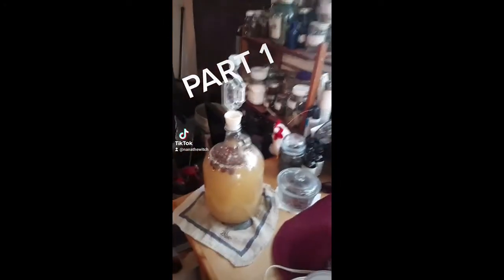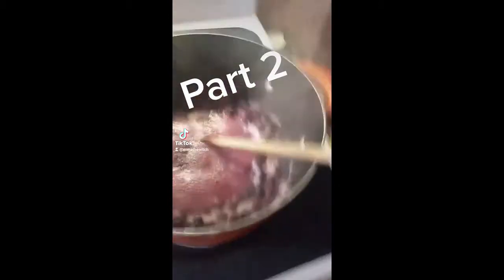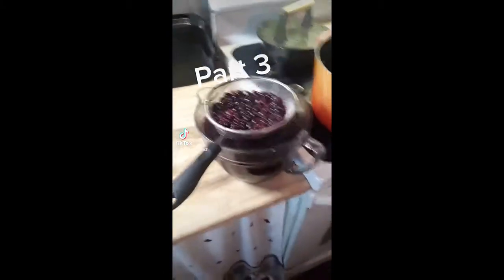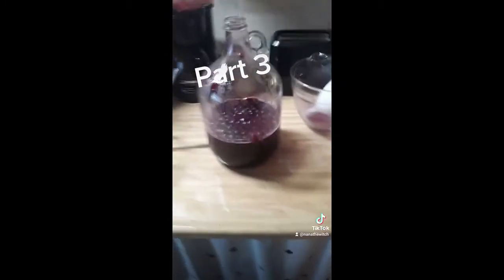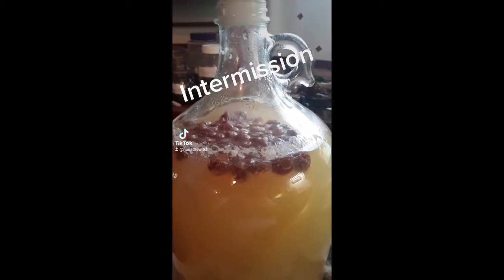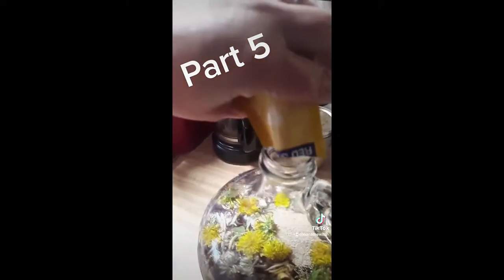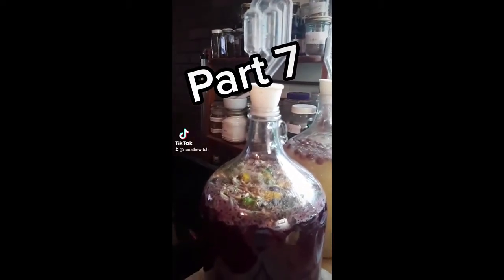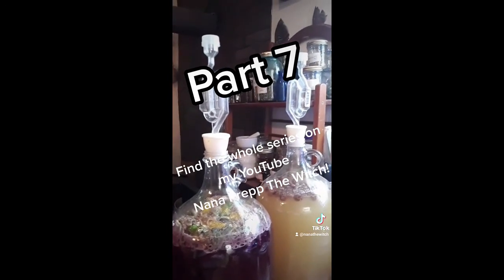Bumble Frog Blueberry Wine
Make a batch of Bumblefrog Blueberry Mead for next Midsummers Celebration!